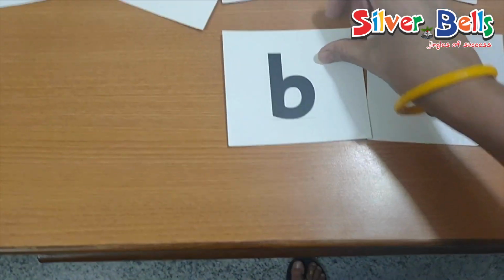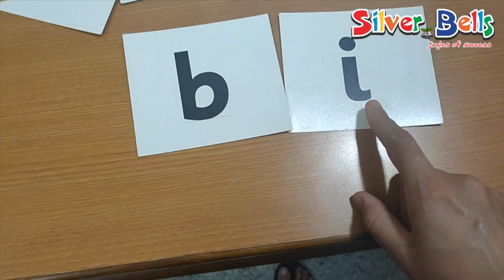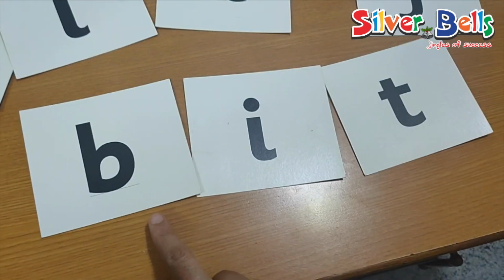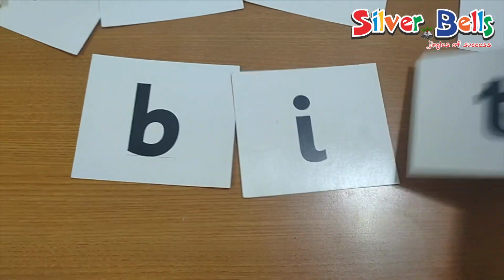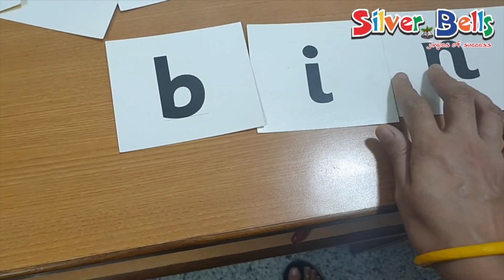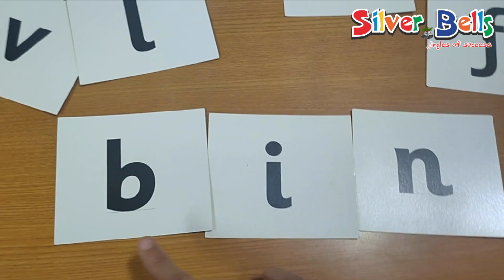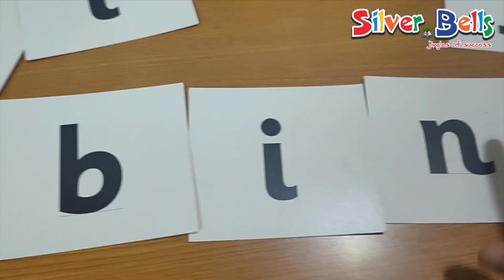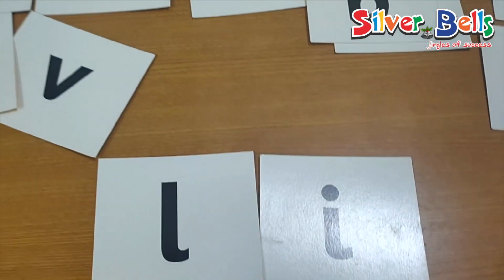Jolly Phonics Short Vowels Sound | CVC Words | Silver Bells School | Class KG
Welcome to Silver Bells
Lets learn CVC Words through Jolly Phonics.